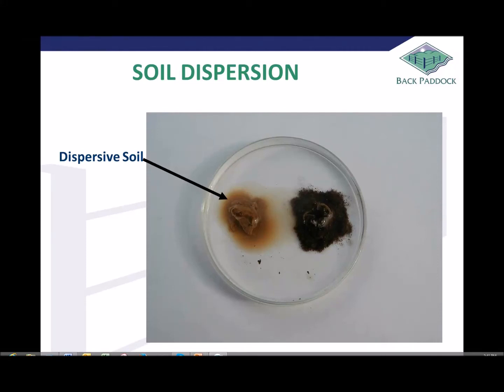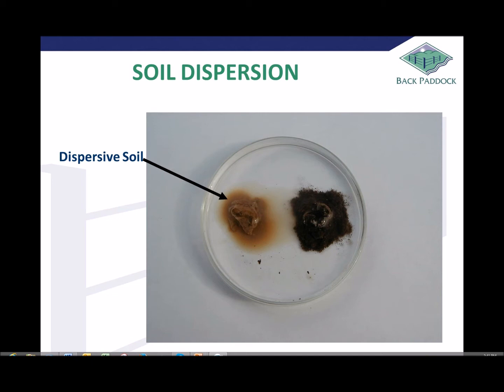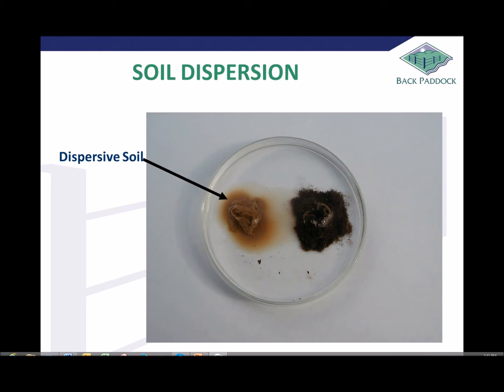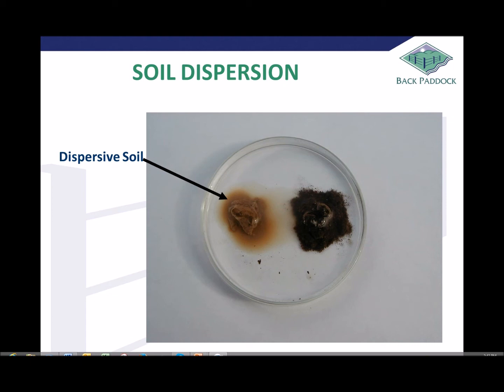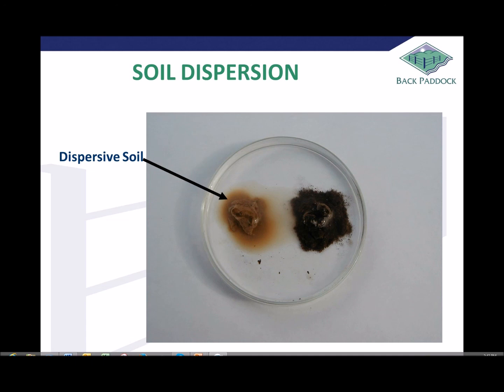Soil Dispersion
Explanation of Soil Dispersion and Slaking